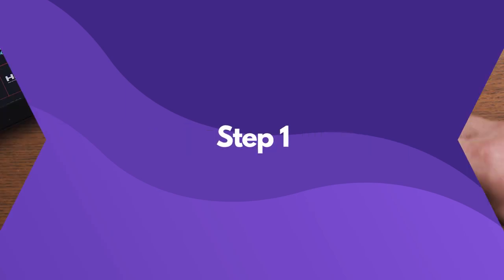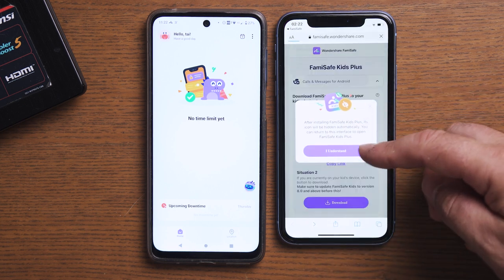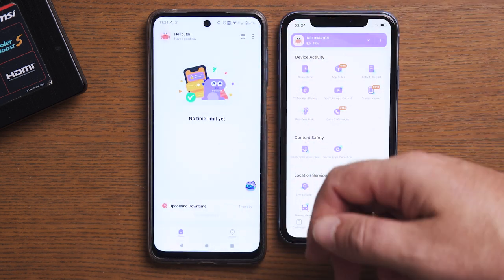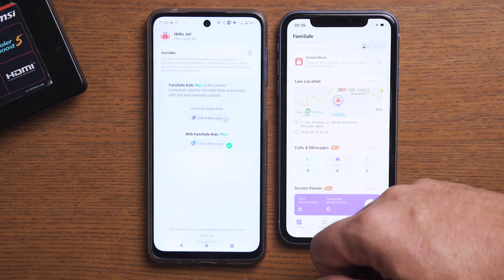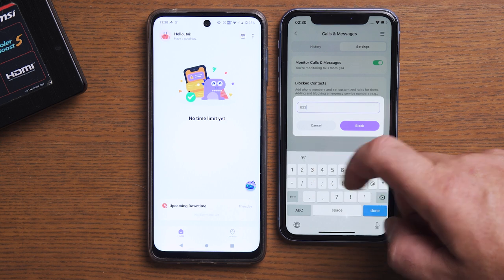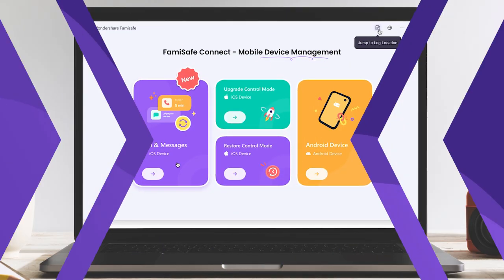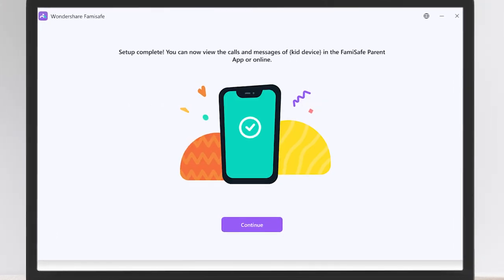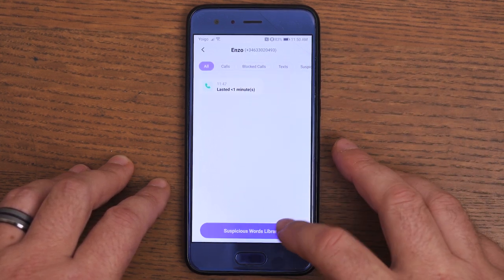Introducing Call&Messages Monitoring: Track phone calls and texts without kids knowing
With Calls & Messages, parents can keep a close eye on monitoring their child's phone usage, by tracking phone messages and calls on kids’ devices. This feature also detects inappropriate content, empowering parents to proactively protect their children from potential online dangers.
🕐🔻 Time Stamp
00:00 Introducing Call&Messages
00:36 How to monitor calls&messages (Android)
01:05 FamiSafe Kid Plus
03:01 How to monitor calls&messages(iOS)